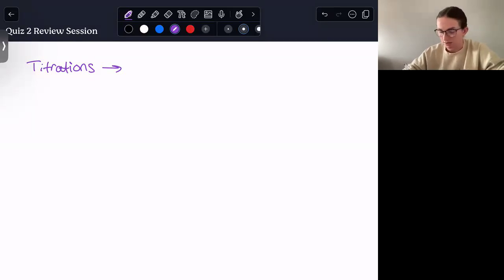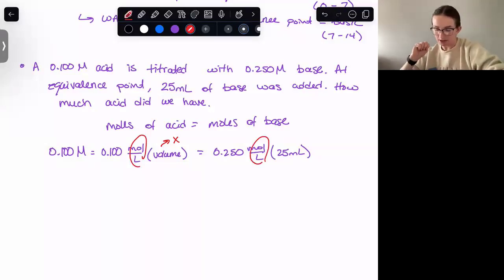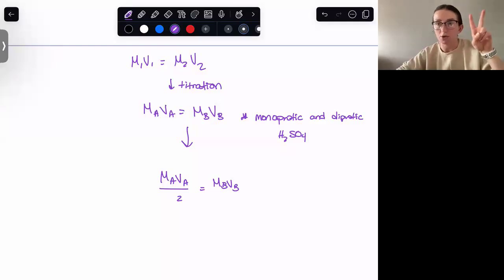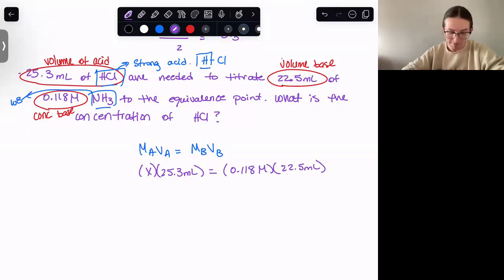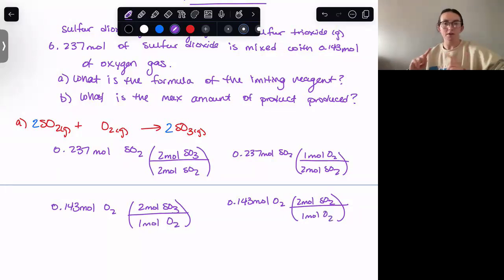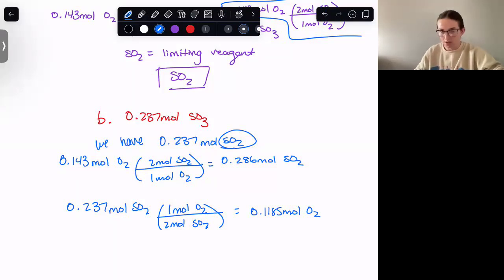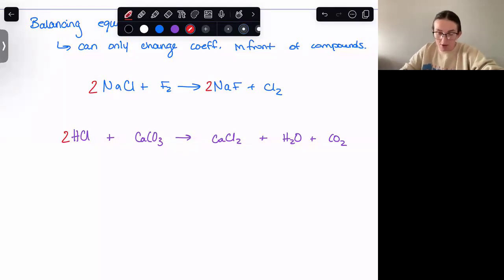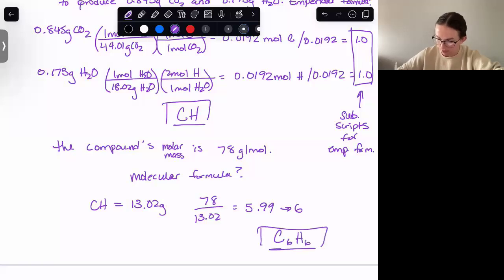11FEB2024 IA Review Session